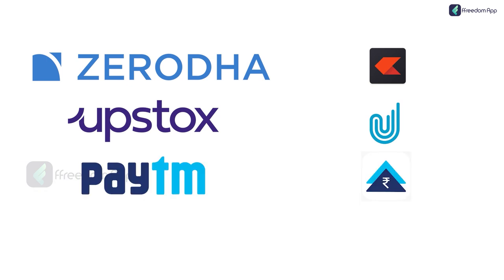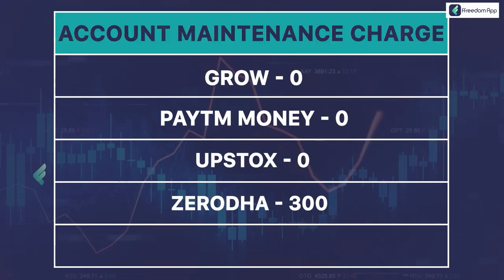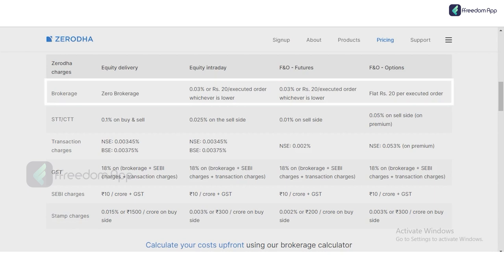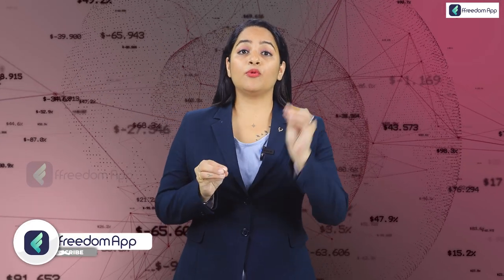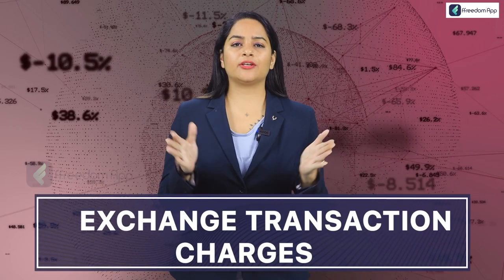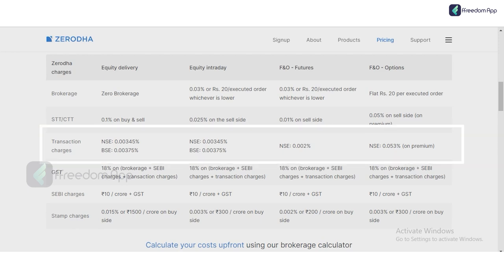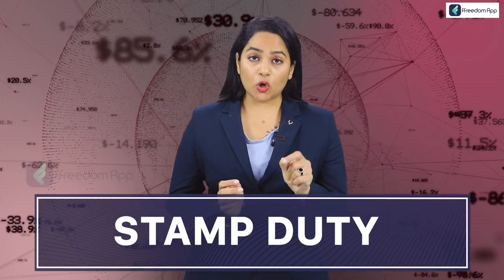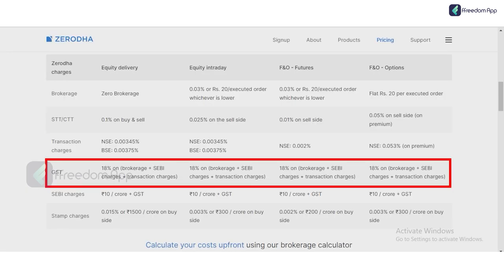Stock Market Basics - Charges And Taxes In Stock Market | Stock Market Investment Series EP 5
Download the ffreedom app from the Play Store or App Store to learn more about this video

Investing in the stock market can be a great way to grow your wealth over time, but it can also be risky if you don't know what you're doing. Here are some common mistakes that new investors often make, and how to avoid them:

Not diversifying: Diversification is key to managing risk in the stock market. If you put all your money into one or two stocks, you could lose everything if those stocks underperform. Instead, invest in a mix of stocks, bonds, and other asset classes to spread out your risk.

Chasing hot stocks: It can be tempting to jump on the bandwagon and invest in the latest hot stock, but this can be a risky move. Instead, focus on finding well-established companies with a track record of strong performance.

Not doing your research: Before investing in any stock, it's important to do your due diligence and research the company's financials, management team, and industry trends. Don't just rely on tips from friends or the media – do your own analysis to make informed decisions.

Not having a long-term strategy: The stock market can be volatile in the short term, so it's important to have a long-term investment horizon. Don't panic and sell your stocks when the market takes a dip – instead, stay the course and stick to your investment plan.

Not being patient: It can be tempting to try to time the market and buy and sell stocks based on short-term movements, but this is a difficult and risky strategy. Instead, focus on building a diversified portfolio and holding onto your investments for the long term.
.Much more.

By avoiding these mistakes, you can set yourself up for success as a stock market investor. Remember to always consult with a financial advisor before making any investment decisions.